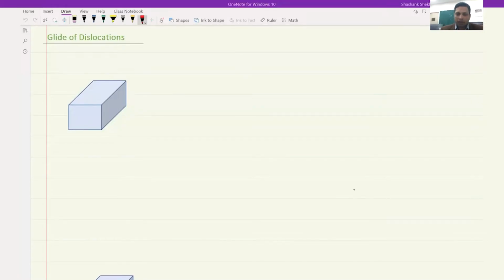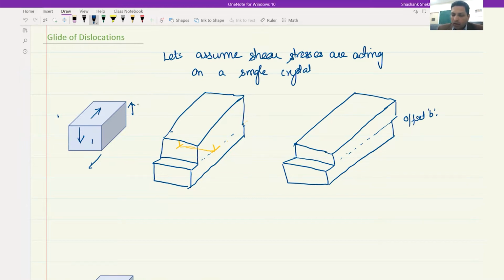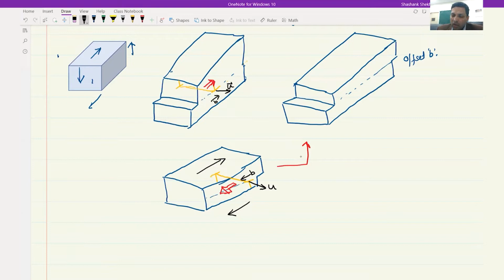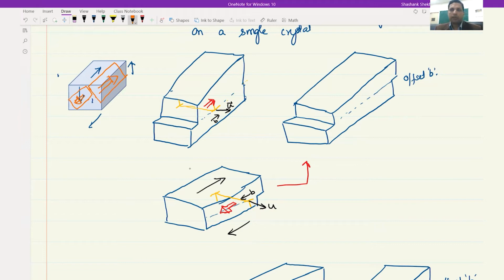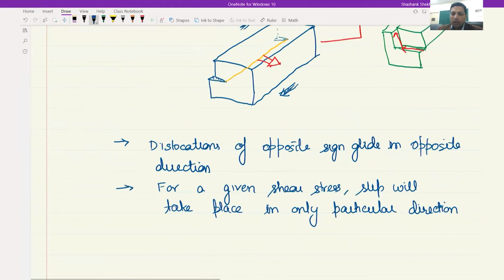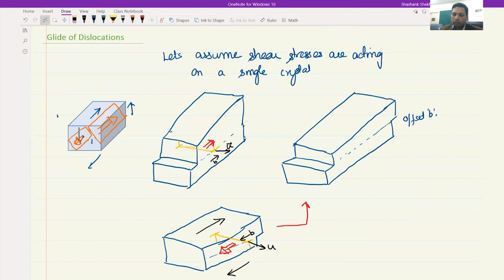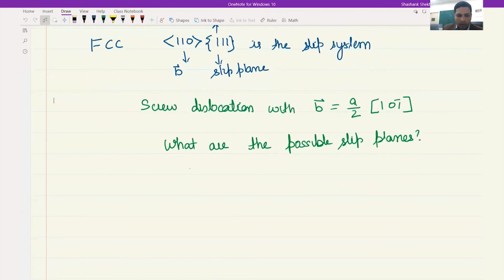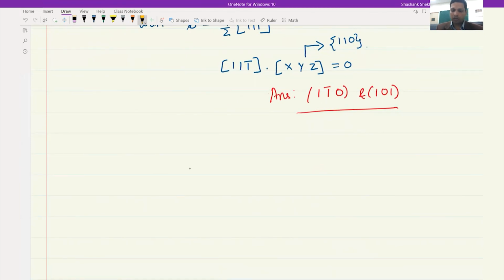Lecture 21: Dislocation Motion Glide